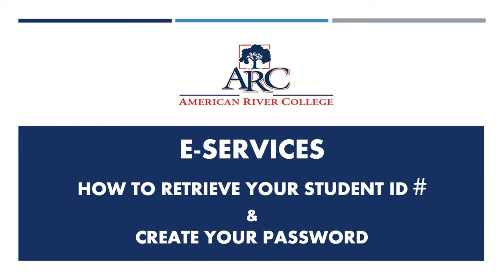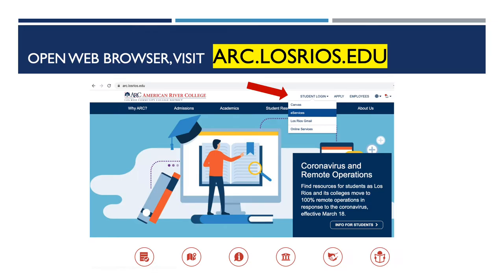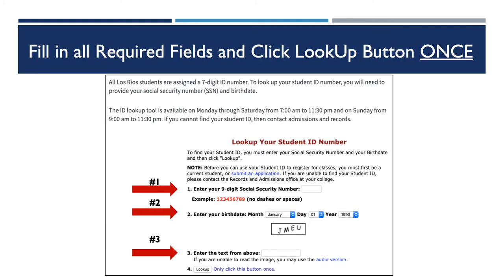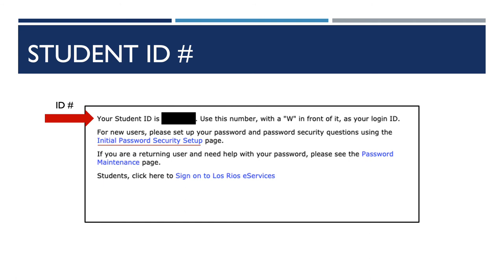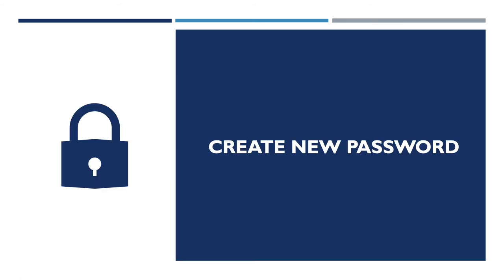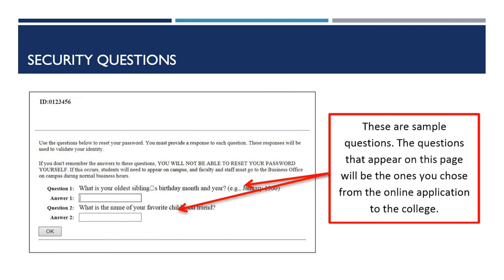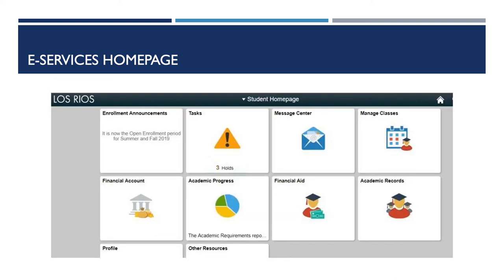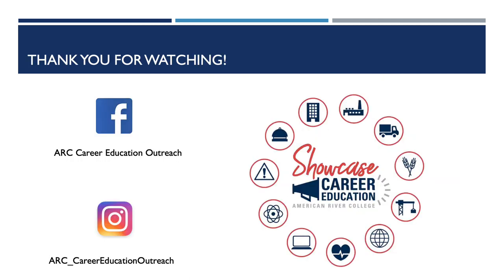Get Started in eServices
American River College is committed to making it easy to access online services including eServices. This short video will give prospective students an easy step-by-step tutorial on how to retrieve their student ID number (1:06) and create a password (3:04).